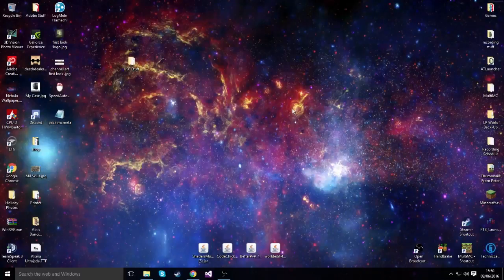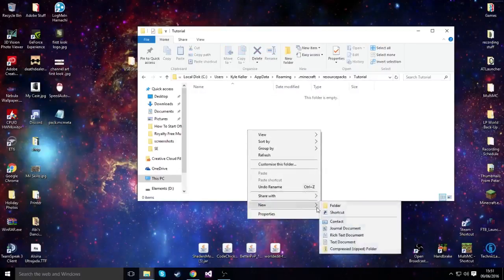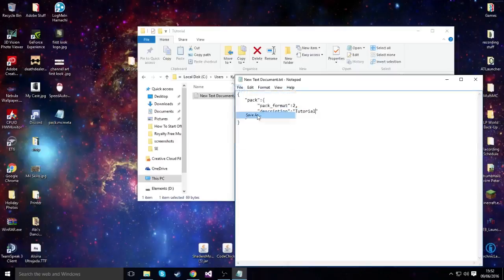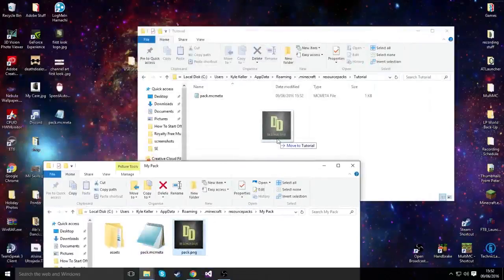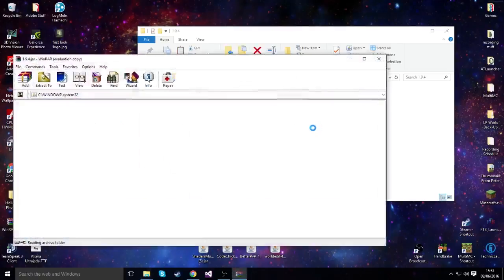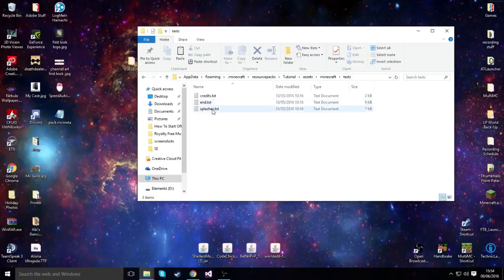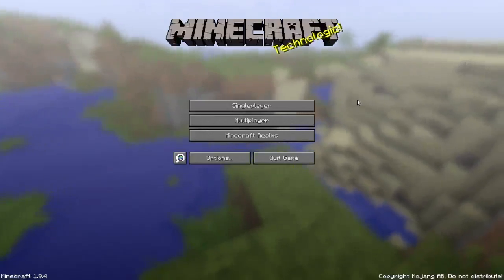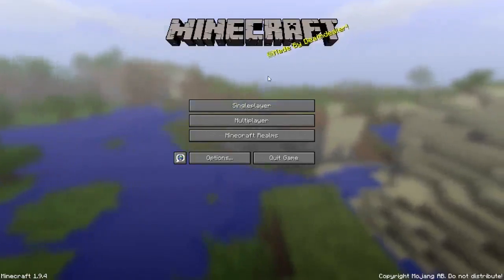How To Make A Resource Pack For Minecraft (1.9+)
Do you want to know how to make a resource pack for minecraft? In this video you will learn how to do so!

Here is a step by step guide to how to create one:
1. Navigate to your .minecraft folder.
2. Go into your resource pack folder and create a new folder for your resource pack.
3. Create a text document within that folder and enter the following:
   "pack":{
 "pack_format":2,
 "description":"My Resource Pack"
4. Save the file as pack.mcmeta.
5. If you wish pick an image(.png) and name it pack.png.
6. Navigate to the versions folder and access the minecraft version you are using.
7. Open the .jar file using whatever program you have to access them. I use winrar.
8. Copy the assets folder to your resource pack folder.
9. Edit anything within the assets folder to create your own textures.